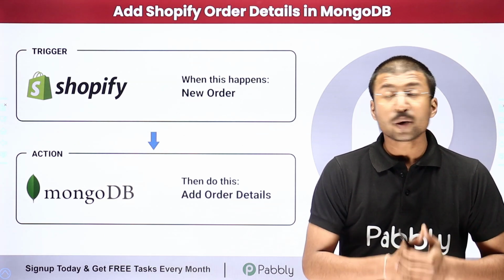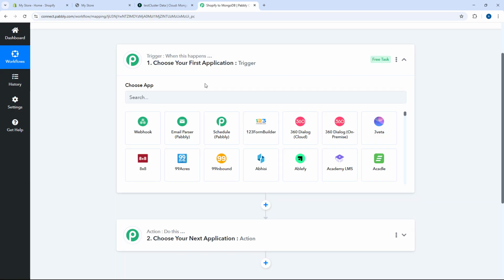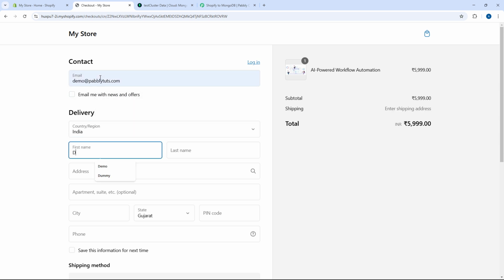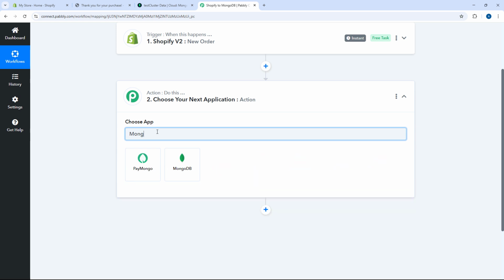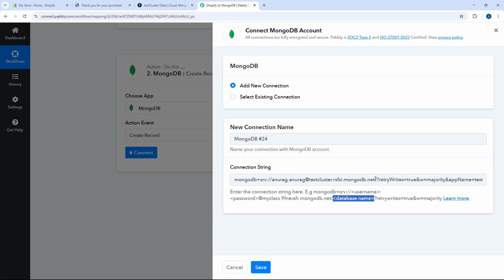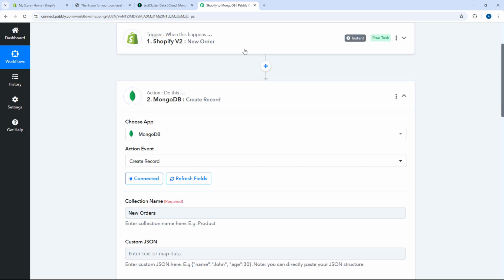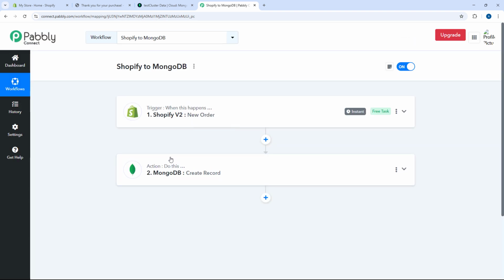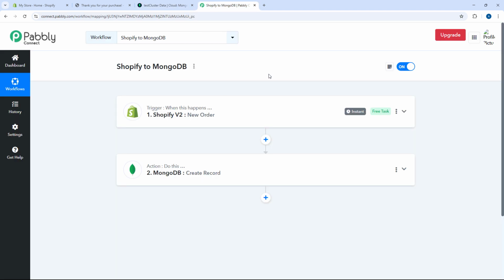How to Add Shopify Order Details in MongoDB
In this video tutorial, we’ll guide you through the process of automatically adding Shopify order details to MongoDB using Pabbly Connect.

By integrating Shopify with MongoDB, you can seamlessly store and manage order information in a structured database, allowing for better analytics, reporting, and automation. This automation helps you streamline order management, improve data accessibility, and reduce manual data entry. Watch this step-by-step guide to set up the workflow effortlessly!

Benefits of Pabbly Connect:

1. Automation: Save time, money, and resources by automating tasks.

2. Integration: Connect various web services to create efficient workflows.

3. Security: Enjoy industry-standard security for your data.

4. Scalability: Easily add new applications and services to your workflow.

5. Cost-effective: Choose from plans suitable for different business sizes, with no charges for internal tasks.